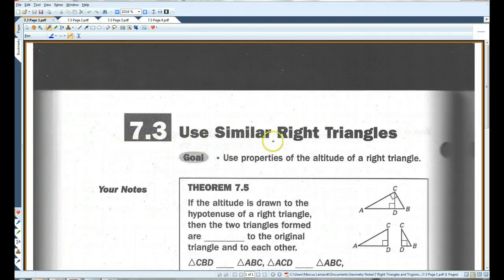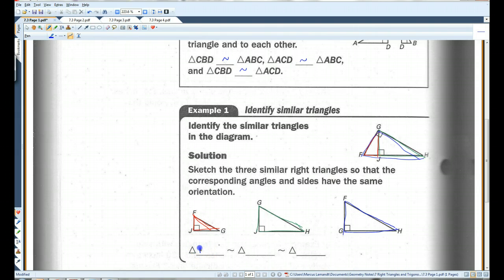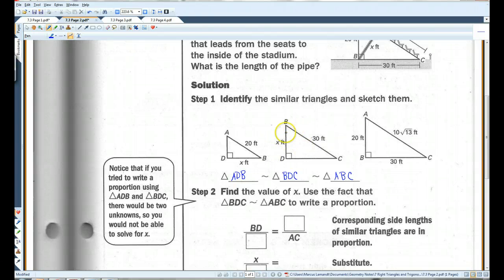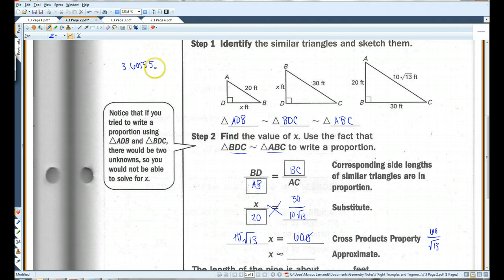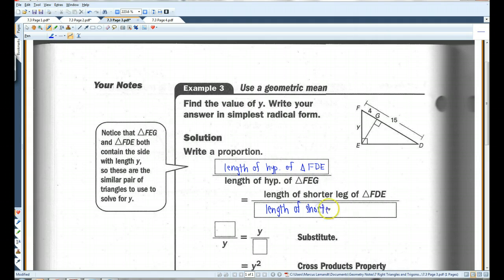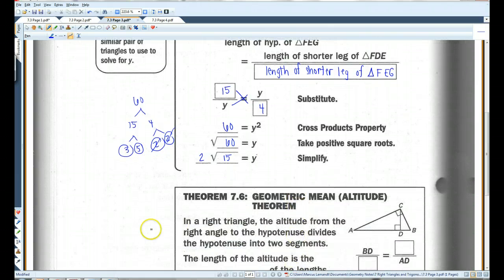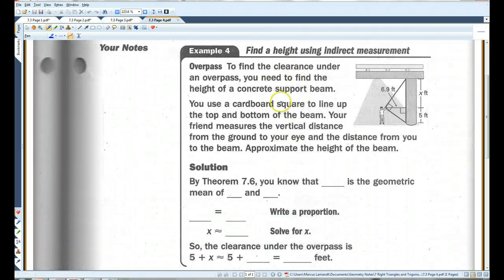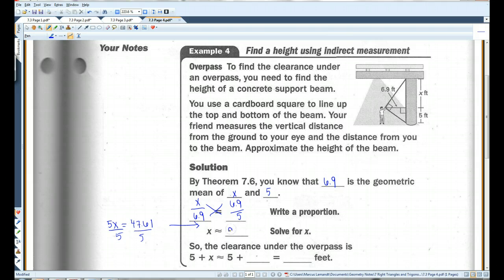7.3 Use Similar Right Triangles